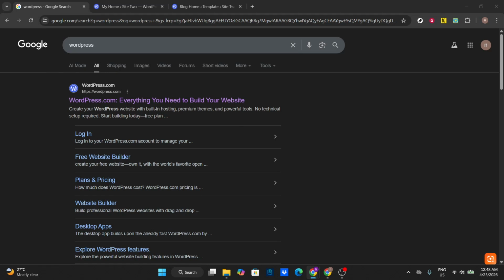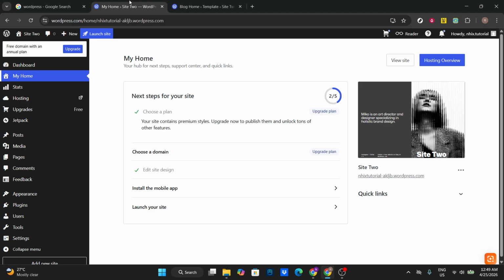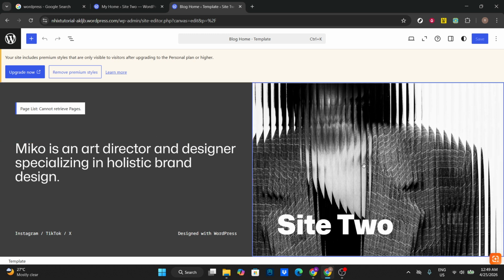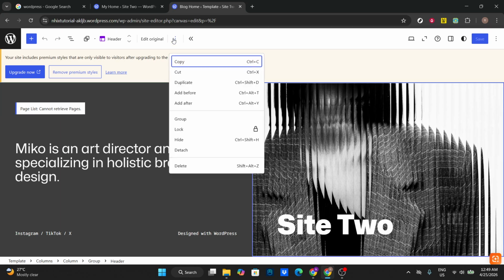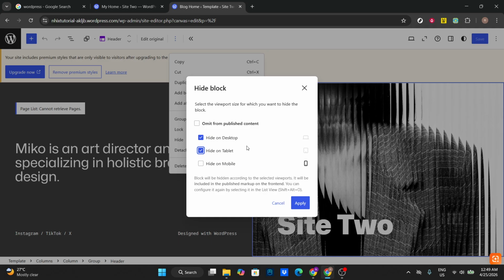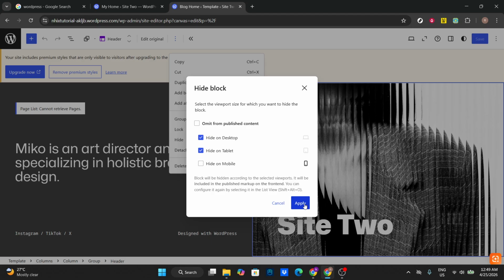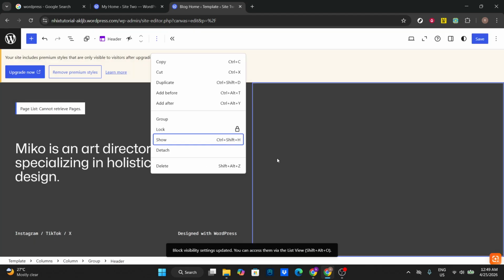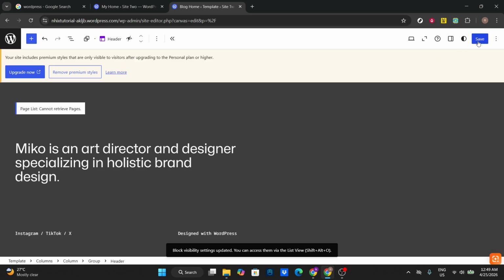How to Hide Section in WordPress 2026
Want to learn how to hide a section in WordPress (2026) step-by-step? In this video, I’ll show you multiple methods to hide content without deleting it.

🔥 What you’ll learn in this video:

How to hide sections in the page editor
How to hide using visibility settings (if available)
How to hide on mobile only (when supported)
How to use CSS for advanced control
How to confirm changes before publishing

✅ Perfect for customizing pages and promos.